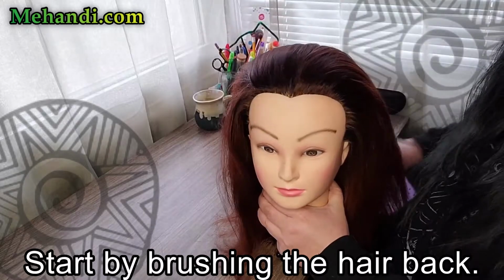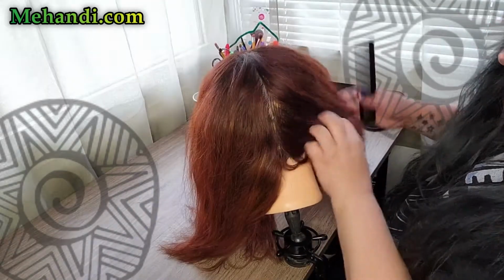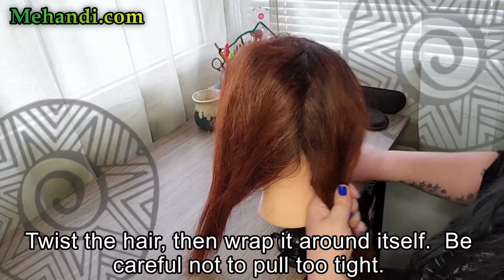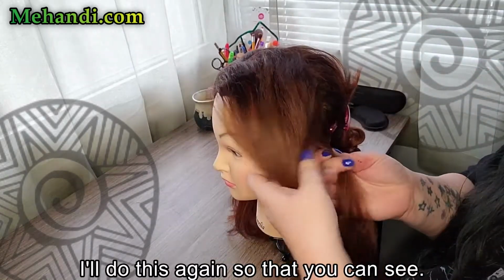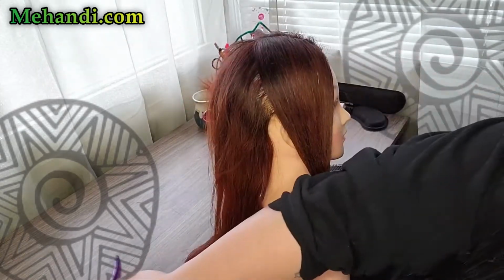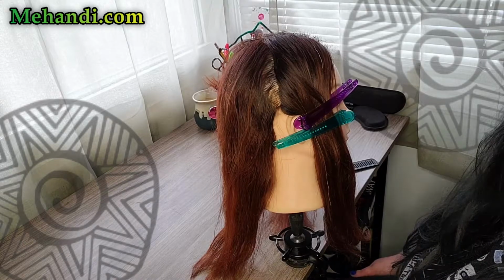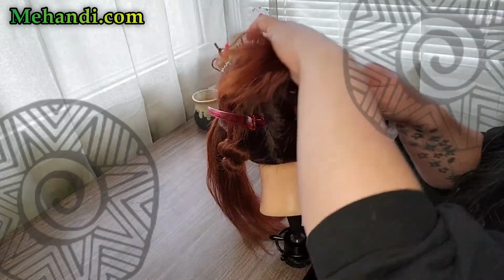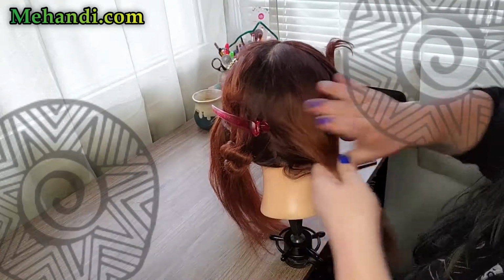How to section hair for Henna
When hennaing your hair or someone else's hair, start by dividing the hair into sections for easier and more reliable application.